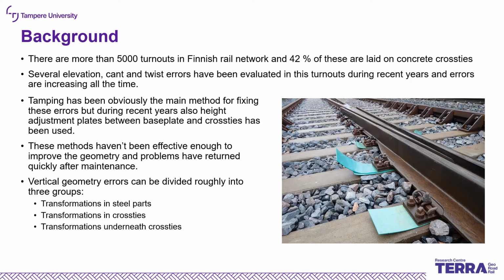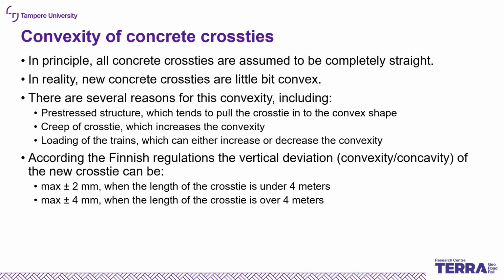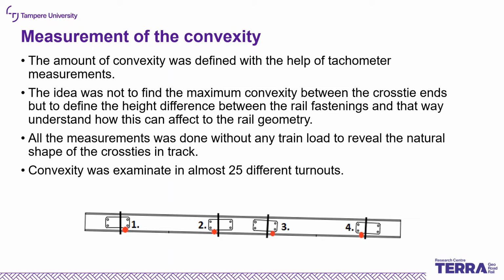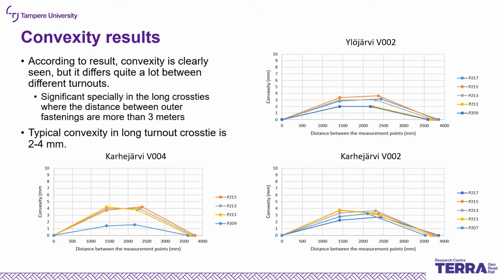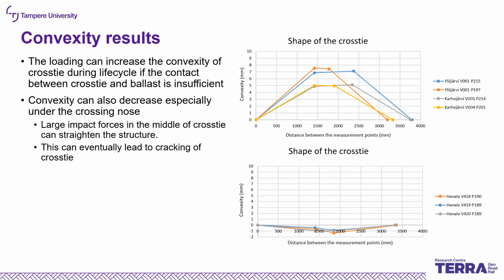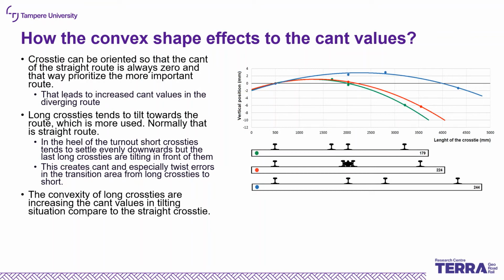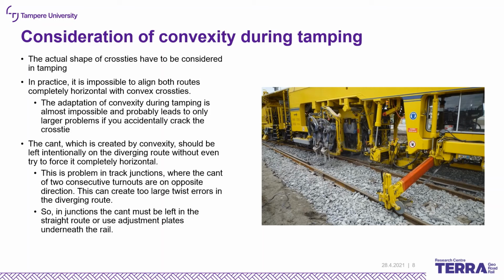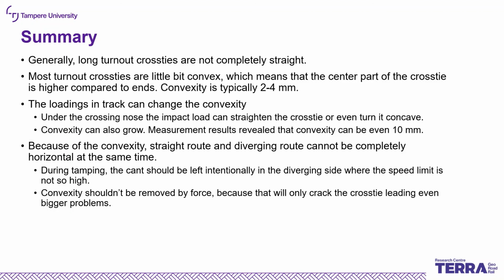Track Geometry Errors Caused by Convex Turnout Crossties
2021 Virtual International Crosstie and Fastening System Symposium
Resilient Materials and Crosstie Support
Riku Varis & Tommi Rantala- Tampere University